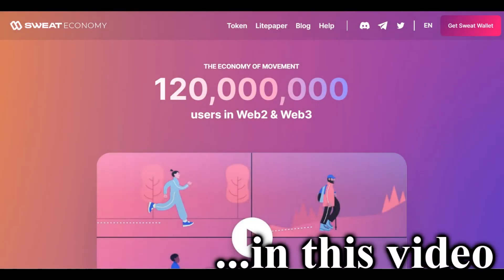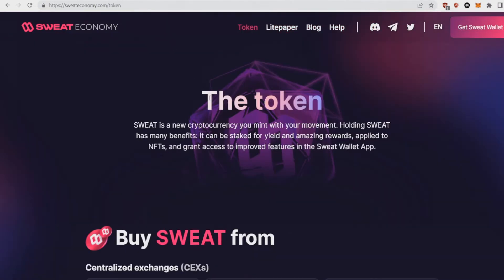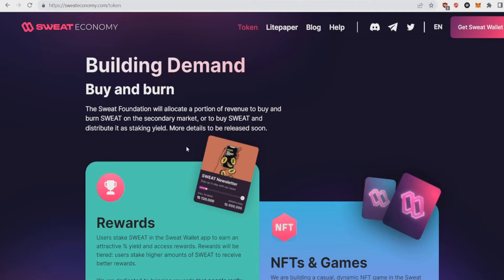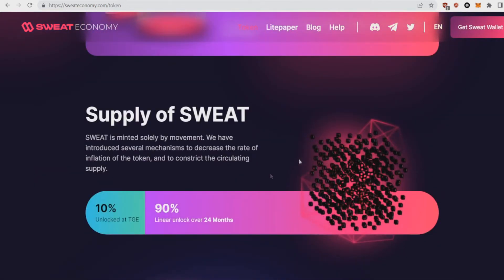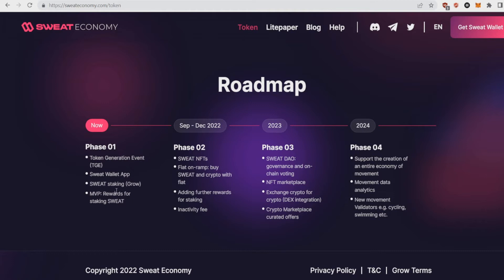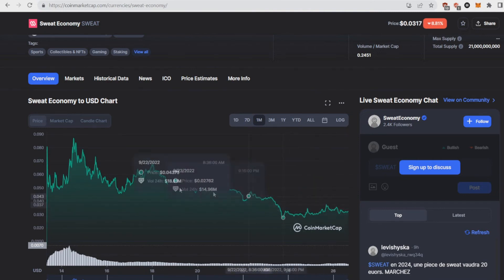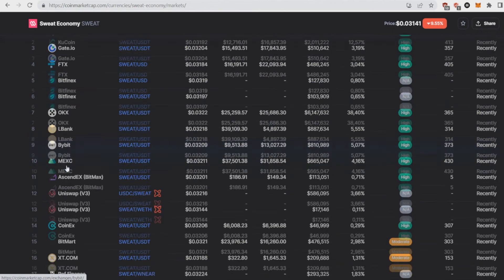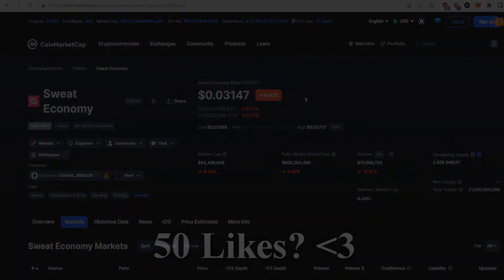Best Crypto Coin To BUY NOW In 2023 - Sweat Economy (SWEAT) Price Prediction - Huge(100x)!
Today I am showing you why Sweat Economy SWEAT Coin is the future of movement and activity in crypto and the number 1 crypto to buy and invest in today 2022!

✔️Sign up on the #1 Exchange in the world Binance or use my referral code: H5LHE301

✔️Sign up on Bitget for a free bonus up to 4000 USDT on your first deposit and trade

✔️Join bitvavo (Europe) and get free €1000 transactions fees or use my referral code: C0087C8BED

Timecodes:
0:00 Intro
0:24 What is Sweat Economy SWEAT Coin
1:10 What can you do with SWEAT token
5:38 Sweat Economy SWEAT Coin Roadmap
6:49 Sweat Economy SWEAT Coin Prediction
8:06 How to get $4000 in Rewards for FREE!
8:36 Where can you buy Sweat Economy SWEAT coin
9:15 Community
9:45 Final Thoughts